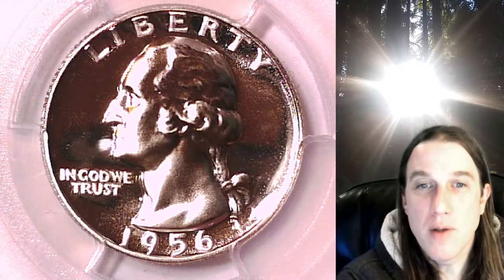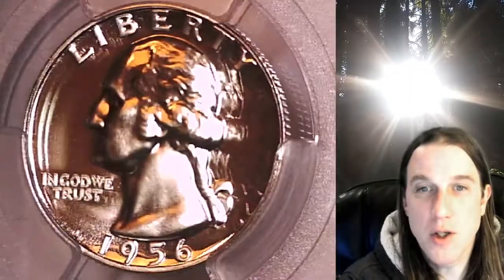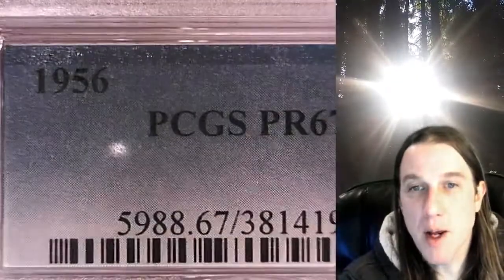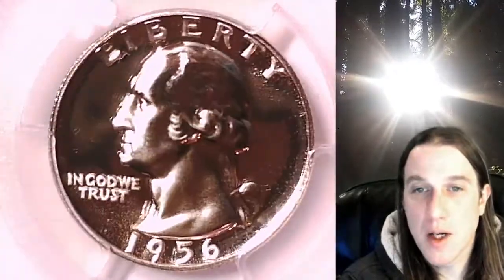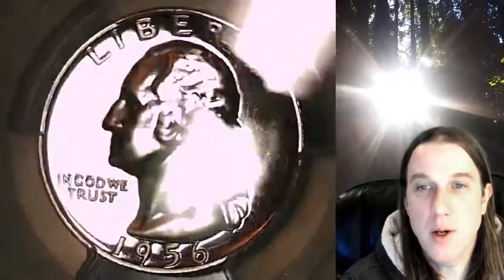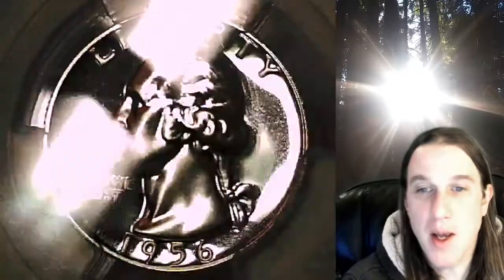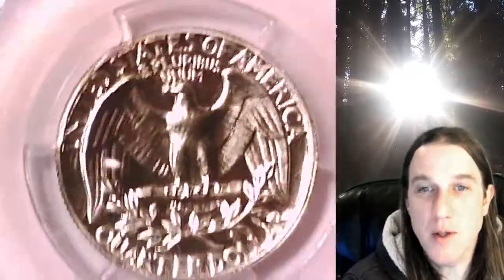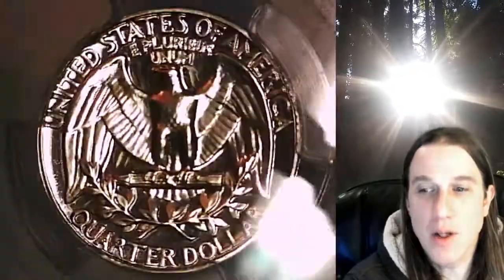Coin Store on Ebay 1956 Proof Washington Quarter PCGS PR 67 38141955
Link to Coin featured in Video